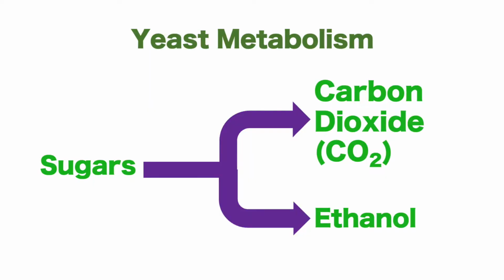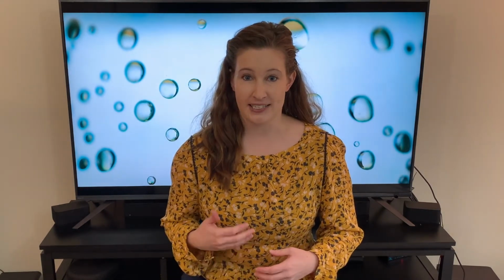Why is Champagne bubbly?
How exactly do those tiny bubbles get trapped in Champagne?

It all comes down to yeast getting busy and fermenting the wine. Champagne has two fermentation steps—primary and secondary fermentation.

Primary fermentation begins by transferring the grape juice  into large, open vats. Then, the yeast Saccharomyces cerevisiae is added.  These magical microorganisms eat up the sugars in the grape juice, producing ethanol (alcohol) and carbon dioxide.

During the first fermentation, the yeast converts the grape must into a mixture that contains about 11% ethanol (alcohol). A good amount of carbon dioxide is created too, but since the fermenters are open, the gas leaves the vessel and enters the surrounding air.

But here’s where the secondary fermentation diverges from the first. Since the champagne bottles are sealed, the carbon dioxide can’t escape. Instead, it’s trapped within the wine.

The carbon dioxide generated during this step is what composes the bubbles seen when pouring Champagne. Since the bottle is corked or under pressure during secondary fermentation, the carbon dioxide is mostly dissolved in the wine and in the liquid state.

As a bottle of Champagne is opened to drink, the pressure is released, and the liquid carbon dioxide is converted into gas. This gaseous carbon dioxide is what forms the tiny bubbles that rise out of the champagne.